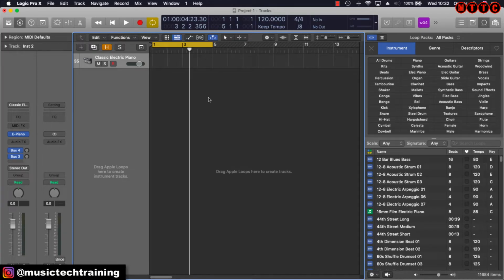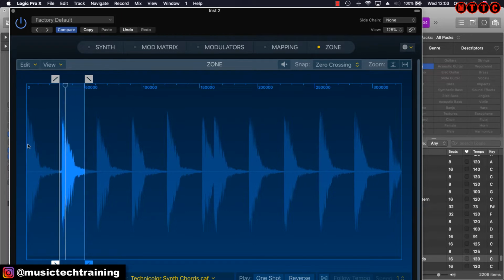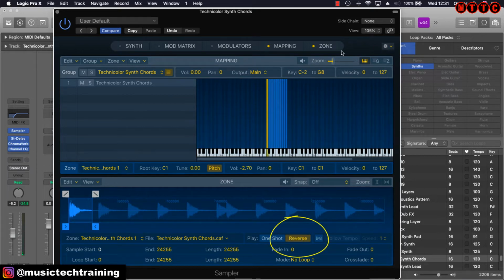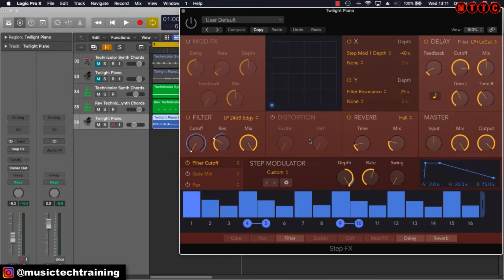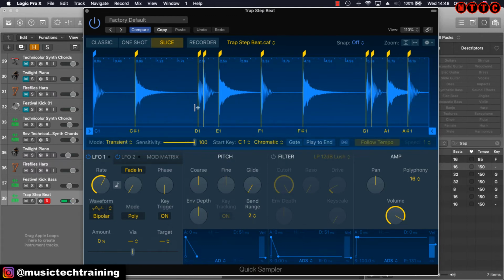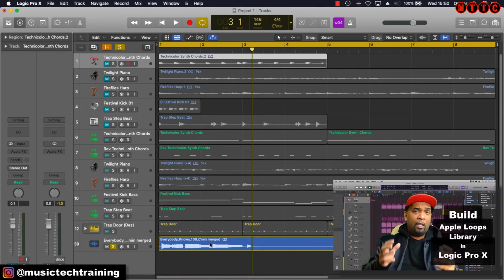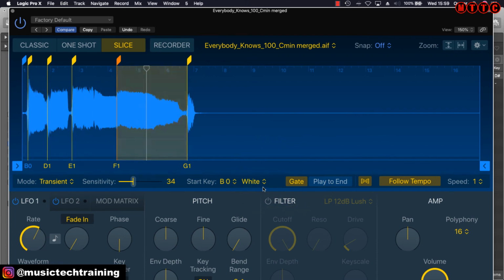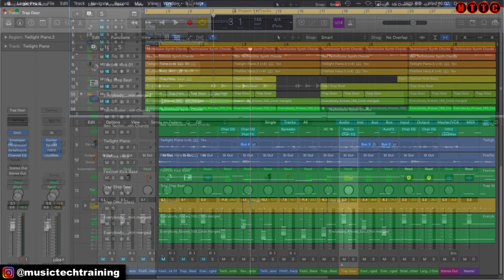The Apple Loops Trick Pro Producers Use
Logic Pro X - Producing Unique Beats Using Apple Loops

In this video I will show you how to use the great tools in in Logic 10.5 to create unique sounding production elements for your beats and songs. The Apple Loops library is great and you can easily modify and disguise these loops so they sound and feel unique from everyone else.

So check out the full video below to learn exactly what bits you need and why.

Also you will find links to all of my recommendations below .

Studio Gear
Focusrite Scarlett Solo Bundle With Audio Technica AT2020 Mic: